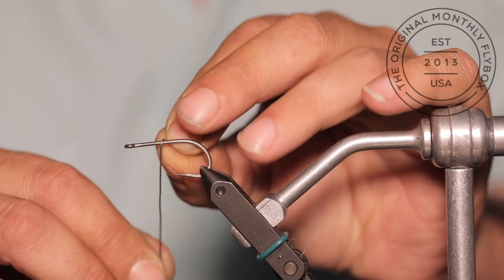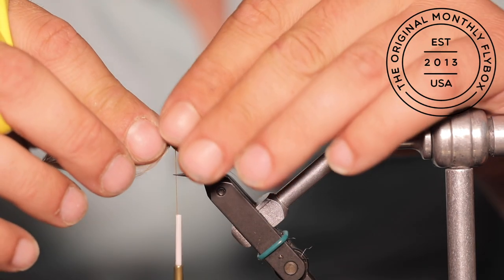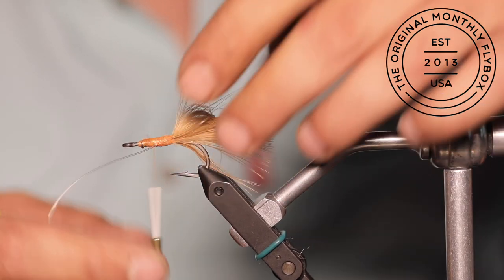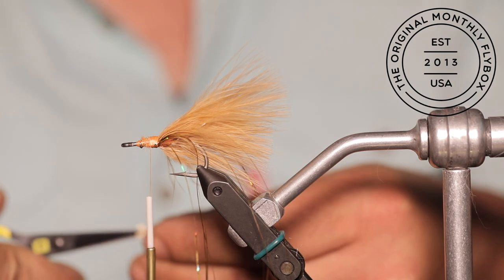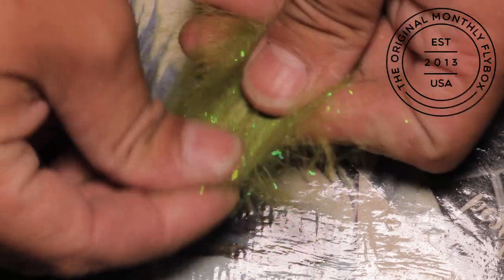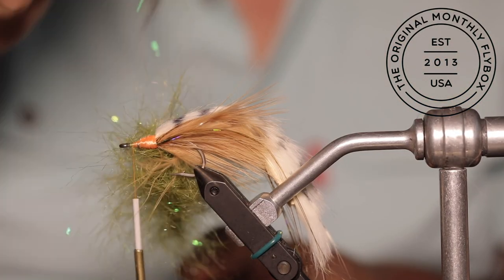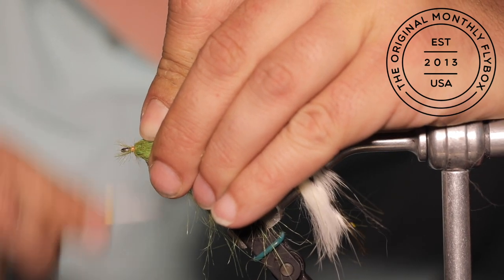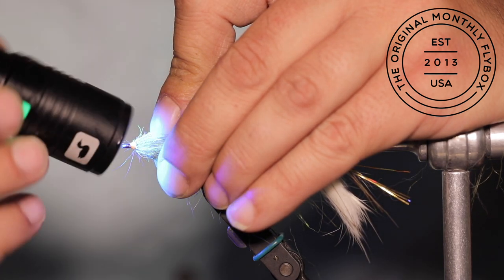Learn This Pattern for BIG Bass: The Simple & Effective Lunker Buster Baitfish Warmwater Fly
Step by step tying instructions for tying our Lunker Buster Baitfish pattern, a great fly for smallmouth and largemouth bass.